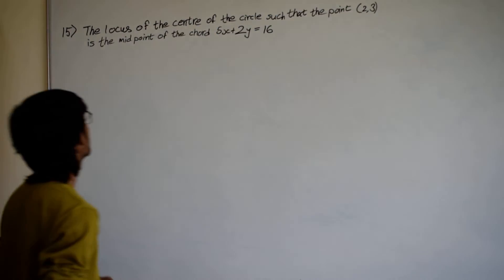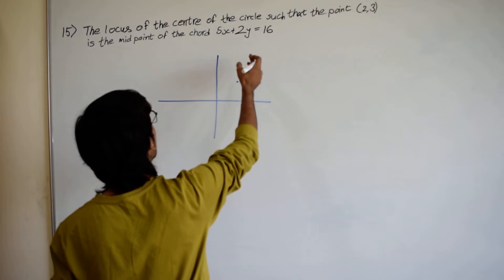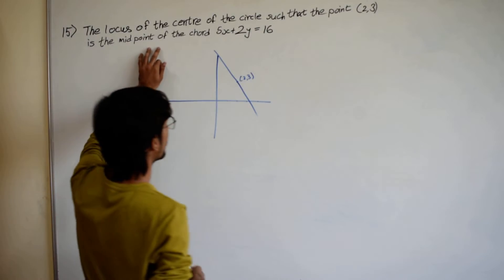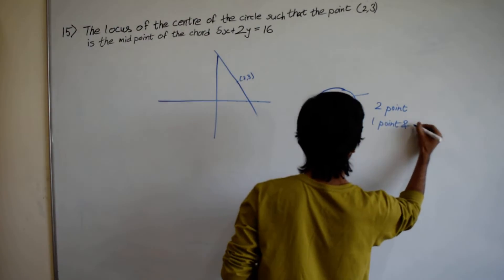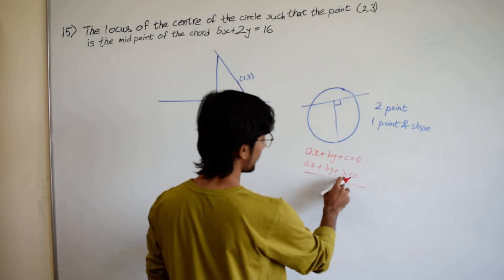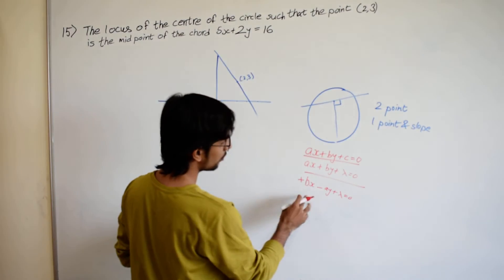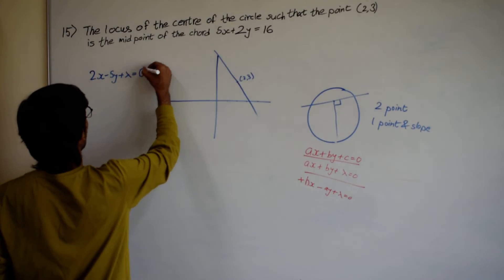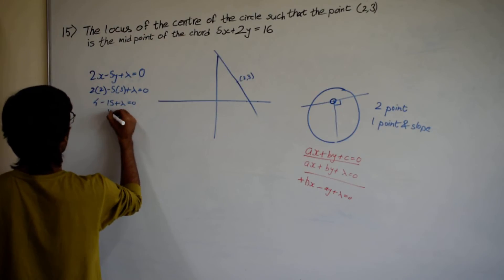Meet Solanki Math Circles Test in Hindi Q15